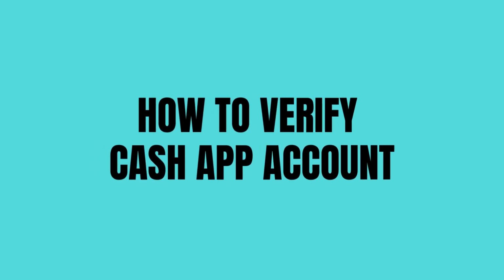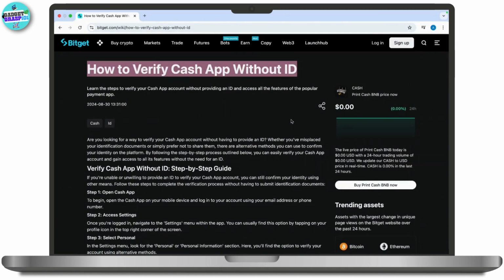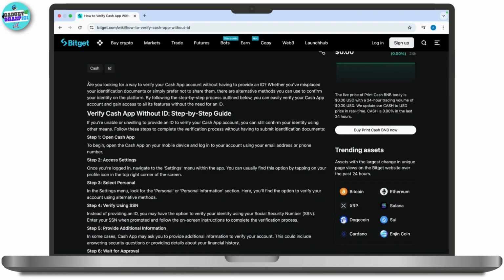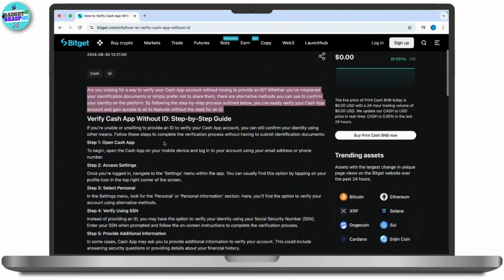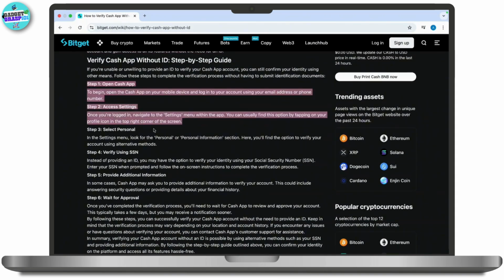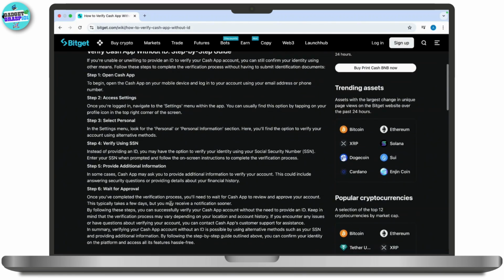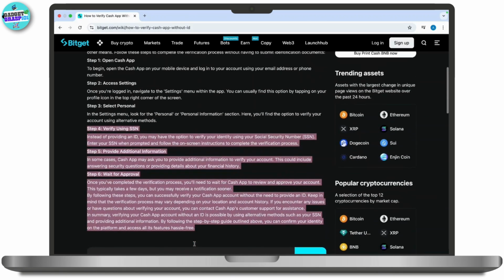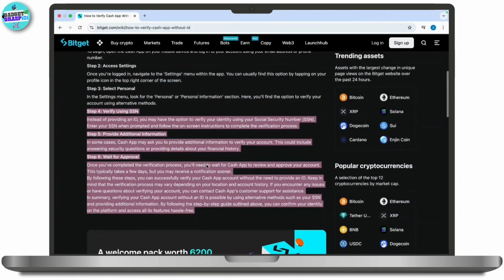How to Verify Cash App Account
How to Verify Cash App Account (2025)!
Want to unlock all the features of Cash App, including sending higher payment limits and getting your Cash Card? This video will guide you through the steps on how to verify your Cash App account quickly and easily. Whether you're asking, "How do I verify my identity on Cash App?" or need help with the verification process, this tutorial has you covered. Learn how to complete your Cash App verification and start using all the features securely. Watch now to see how you can verify your Cash App account today!

Timestamps:

00:00 How to Verify Cash App Account
00:10 How Do I Verify My Identity on Cash App?